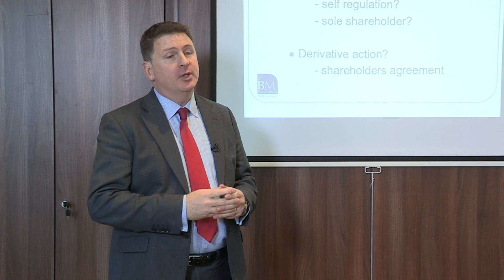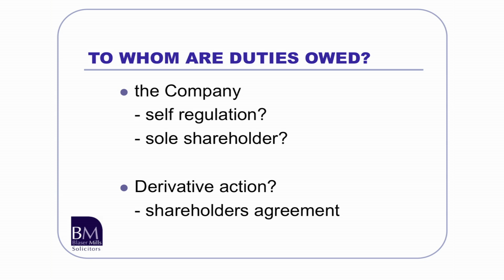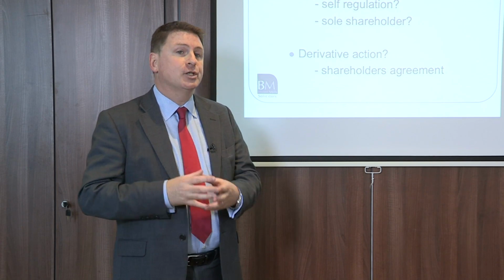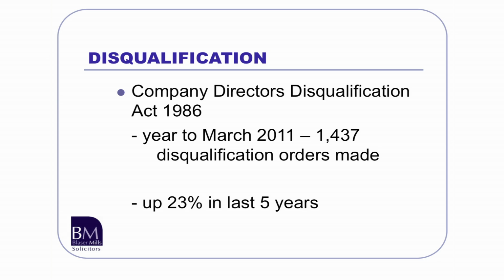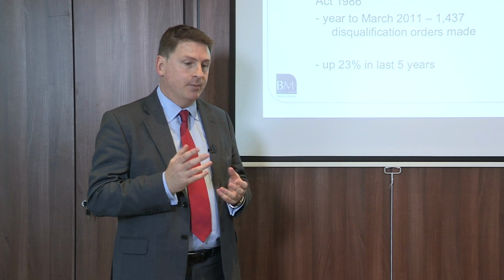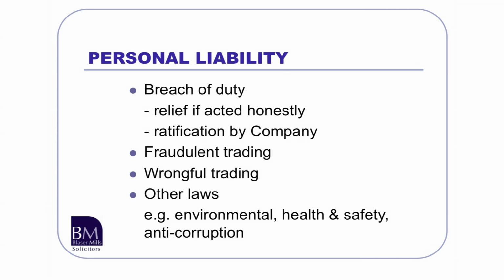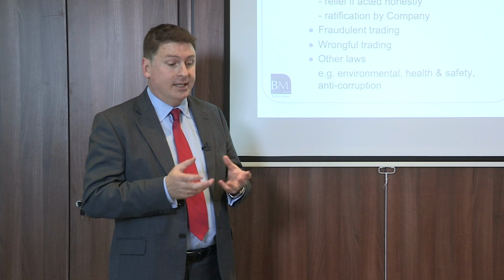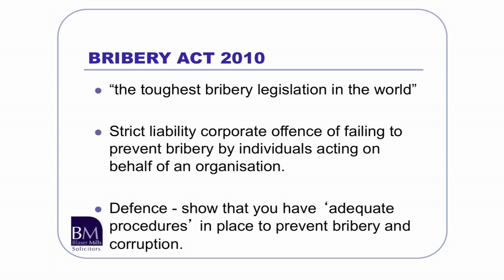Hot Topics in Employment & Commercial Law - 2/3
Barry French calls on Directors to "do your duty" in the second part of this Blaser Mills seminar.